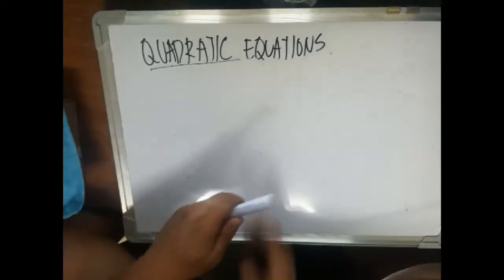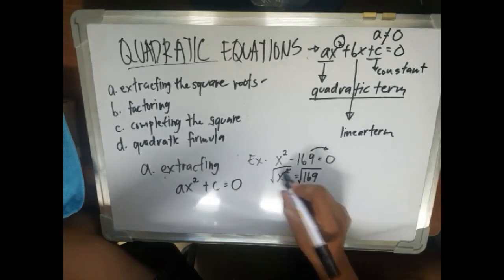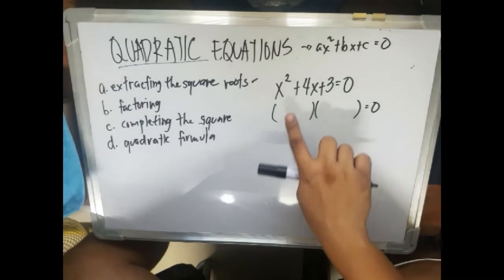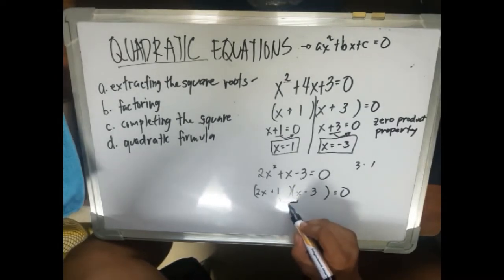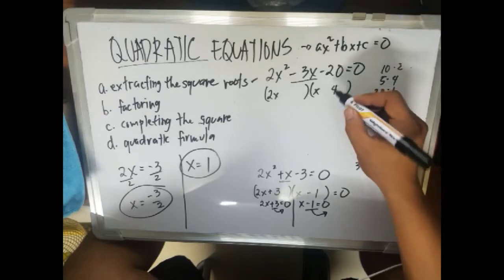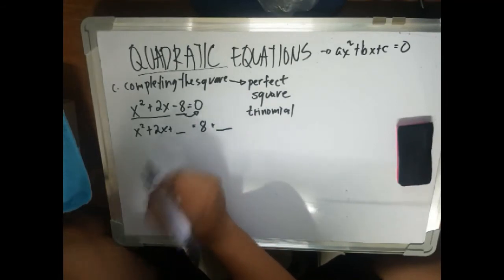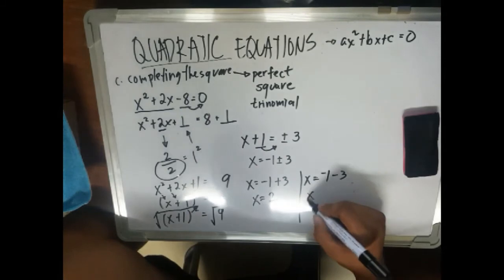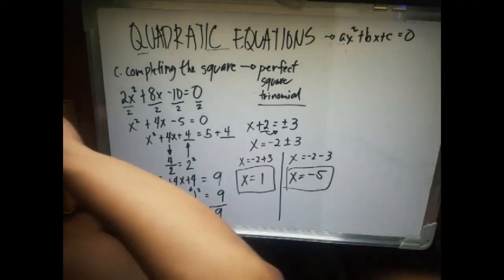INTRODUCTION TO QUARDRATIC EQUATIONS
From a very good friend of mine, upload ko daw 😂 to help magkaroon ng lesson ang Grade 9. Meet Mayor TV. Lodi natin to sa Math. Sobrang Master. 😊

Thankyouuu for your initiative and passion. God bless you Sir.

Anyways, This lesson is quite long. There will be part 2. So washout 😂😉

Happy Math. Happy Life. 🤣😊❤️